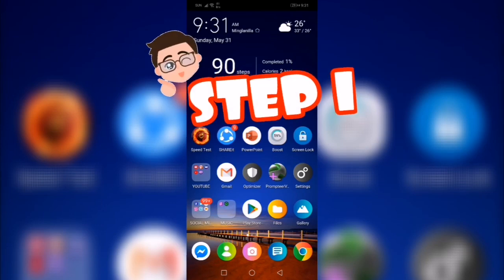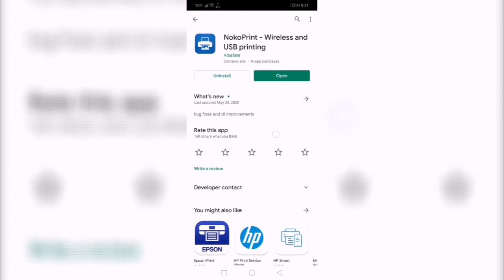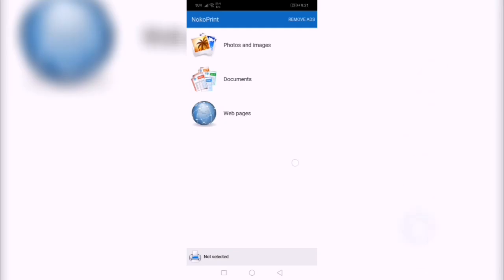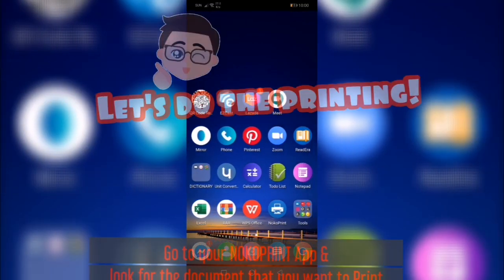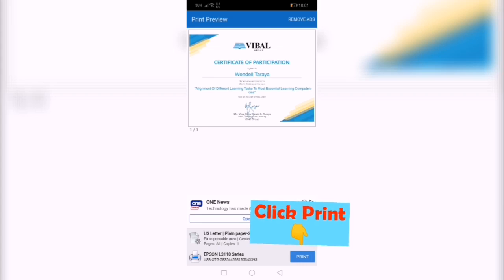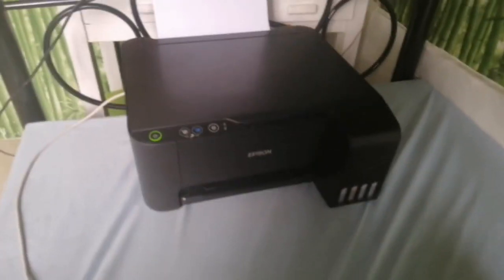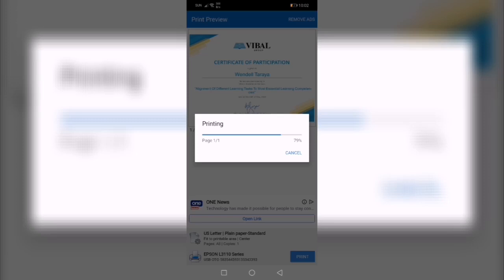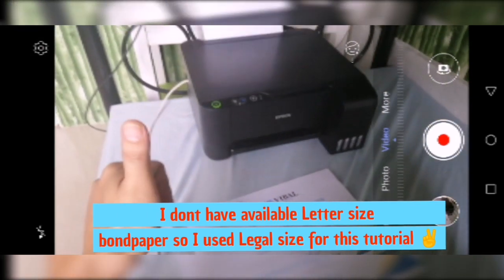PRINT DOCUMENTS USING ANDROID PHONE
Giving convenience to your busy day. Print your document and pictures instantly by just using your cellphone and printer. Need not for you to open your laptop...

Watch the entire video for complete information.

Leave some comments below if it works for you.
I'm glad to help. Take care!